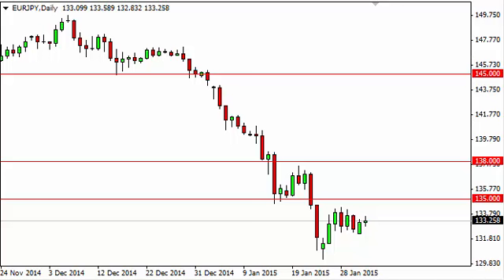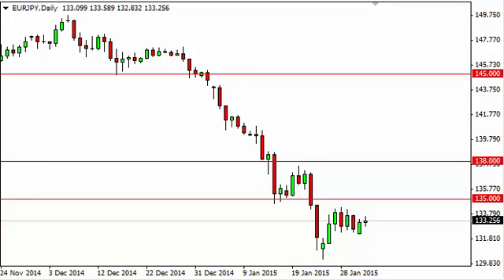USD/JPY Technical Analysis for Feb 3 2015 by FXEmpire.com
- Feb 3 2015 currency daily technical analysis for the USD/JPY pair. Forex Technical Analysis Forex Fundamental Analysis and Forex Brokers on FX Empire